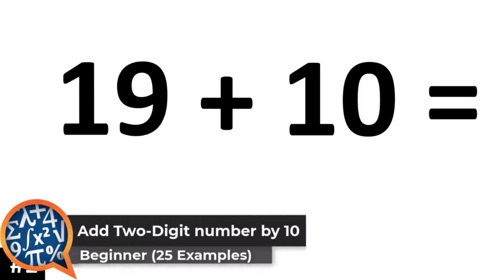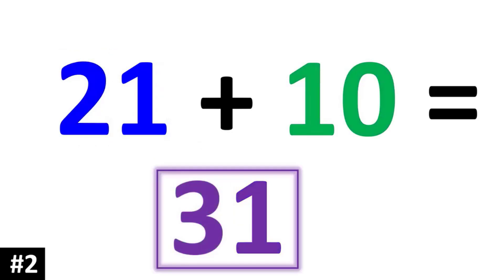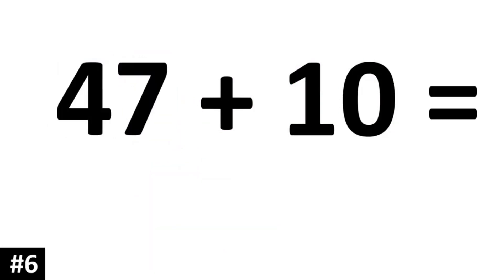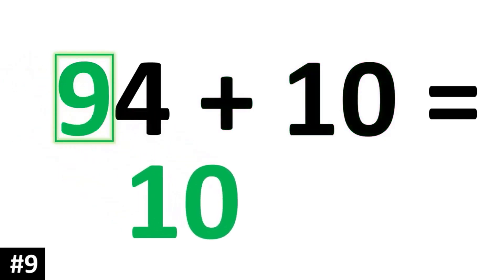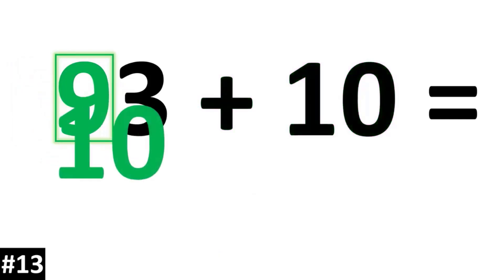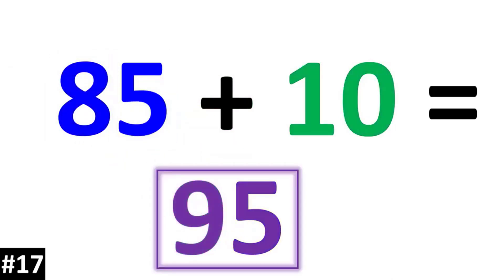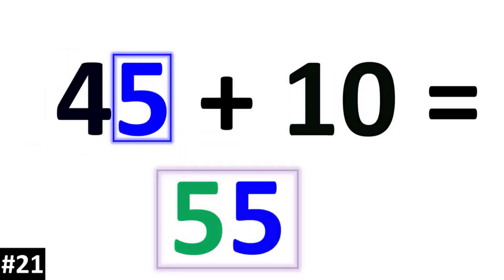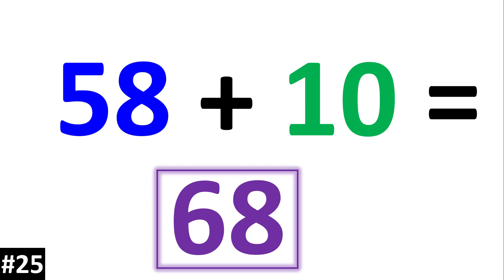Add Two-Digit number by 10 (Fastest & Easiest Method) (1.NBT.C.5)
In this video, we show the fastest and easiest way to add any two-digit number by 10.   Students can now learn this pivotal foundational skill within minutes.

This is a part of the Common Core Math Standard 1.NBT.C.5 where the objective is to "Given a two-digit number, mentally find 10 more or 10 less than the number, without having to count."

You can see all 90 examples and other lessons for foundational math skills